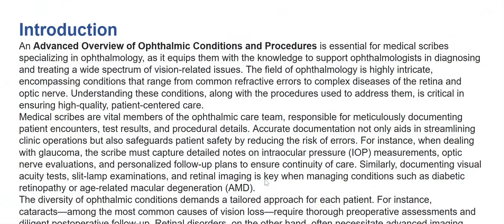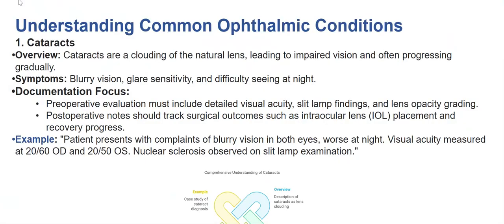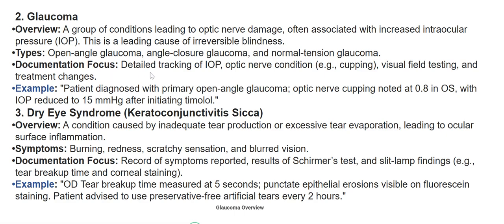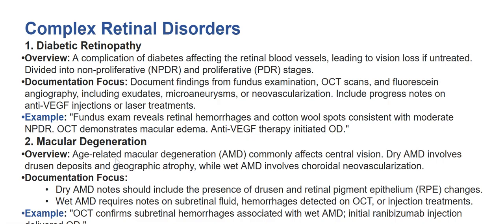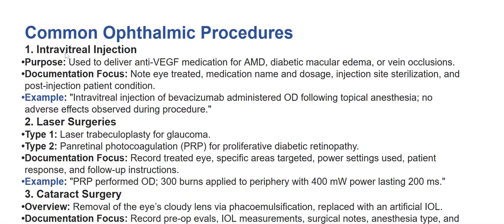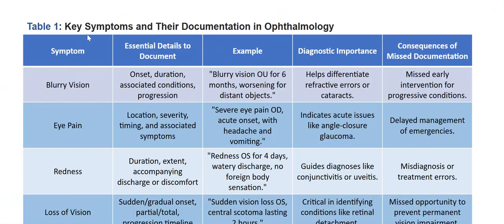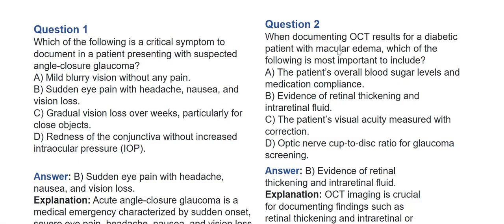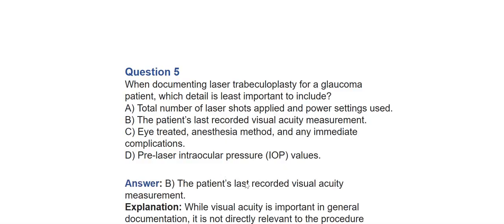Medical Scribe Advanced Ophthalmology Overview | ACMSO CMAA Training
Medical scribe certification training focused on advanced ophthalmic conditions and procedures. This lesson is part of an online medical scribe course designed to strengthen medical scribing training for premed clinical experience and CMAA aligned pathways.

In this lesson, learners review advanced ophthalmology concepts relevant to medical scribe workflows, including common eye conditions, diagnostic procedures, and specialty visit structure. The focus is on understanding how ophthalmic encounters are organized and how scribes support providers through accurate, clear, and clinically appropriate documentation.

You will learn how ophthalmic findings, procedures, and follow up plans are reflected in the medical record, with attention to precision and consistency required in vision related care. These skills help medical scribes improve day to day performance by increasing documentation accuracy, reducing chart corrections, supporting provider efficiency, and maintaining compliance standards that protect patient safety.

This lesson is delivered as part of ACMSO’s advanced multi specialty Medical Scribe Certification, with an optional Certified Medical Administrative Assistant training add on for learners seeking broader administrative and front office competencies aligned with NHA CMAA exam prep.

ACMSO is an advanced, CPD accredited, NHA backed medical scribe certification built for pre health learners who want real clinical documentation skills. You train through multi specialty workflows with structured SOAP note practice, EHR exposure, and weekly live review support so you can document clearly, accurately, and confidently across settings.